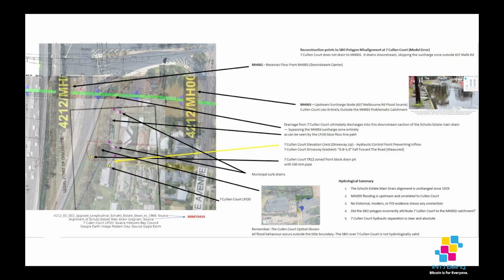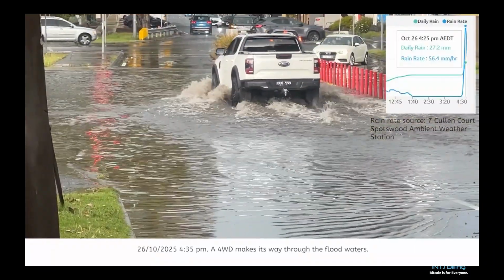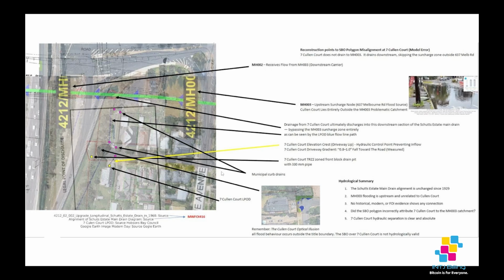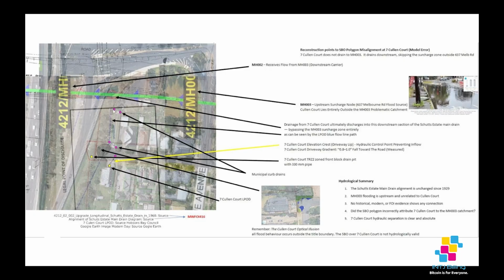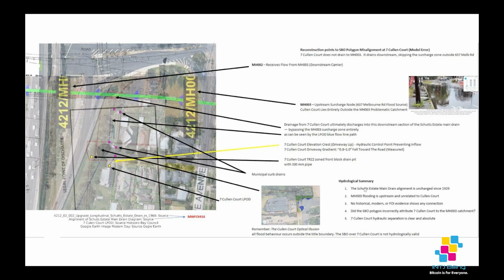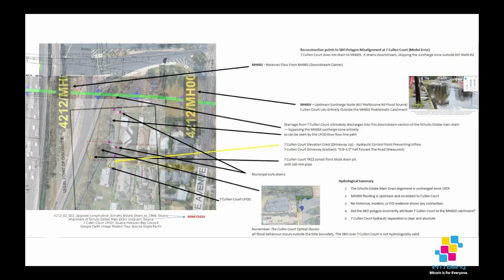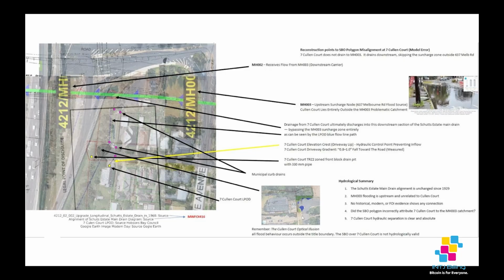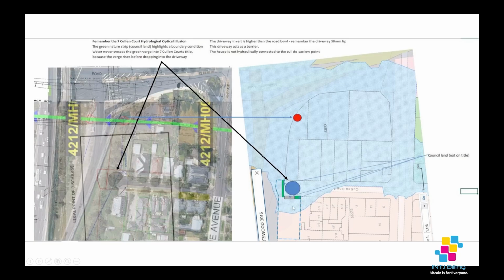Why the SBO at 7 Cullen Court Is Hydrologically Invalid — FOI Analysis & Drainage Reconstruction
In this presentation, I walk through a full FOI-based hydrological reconstruction of the Schutts Estate main drain and explain why the current Special Building Overlay (SBO) applied to 7 Cullen Court, Spotswood, is not supported by physical reality. Using Melbourne Water own drainage schematics, Hobsons Bay LPOD data, Google Earth overlays and historical 1968 infrastructure plans, I demonstrate that 7 Cullen Court is hydraulically separated from the MH003 flooding problem at 637 Melbourne Road and cannot contribute flow to that catchment.